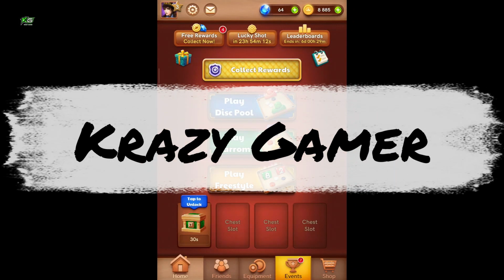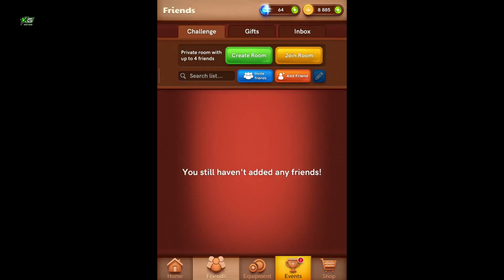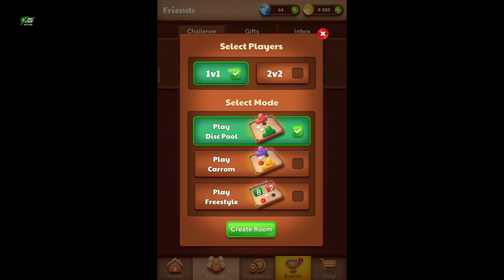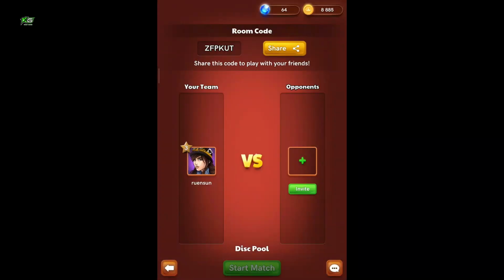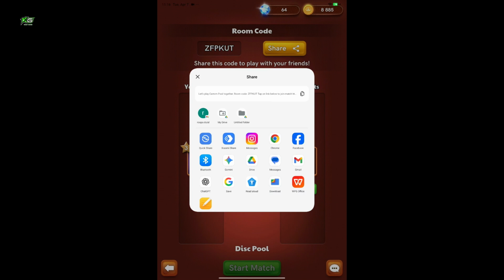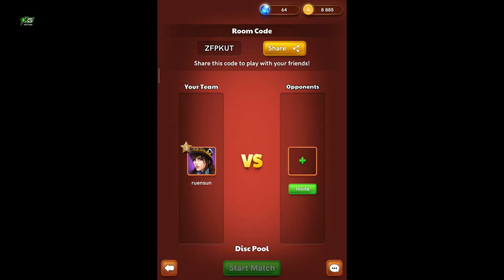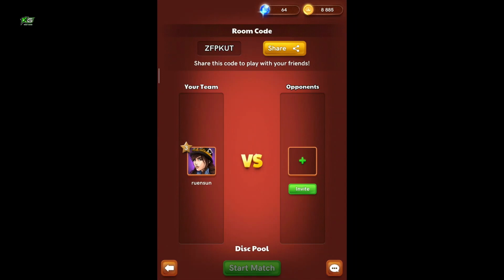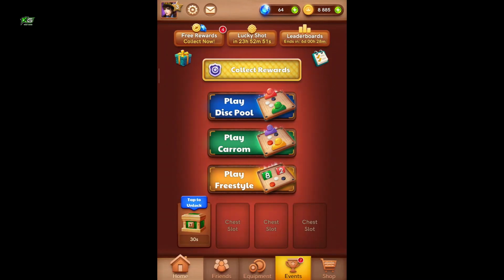How to Create a Room in Carrom Pool – Step by Step for Beginners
Are you ready to play Carrom Pool with friends or challenge players online? In this video, I’ll guide you step-by-step on how to create your own room in Carrom Pool so you can enjoy multiplayer matches anytime, anywhere! This tutorial is perfect for beginners, with clear instructions and tips to make your gaming experience smooth and fun.